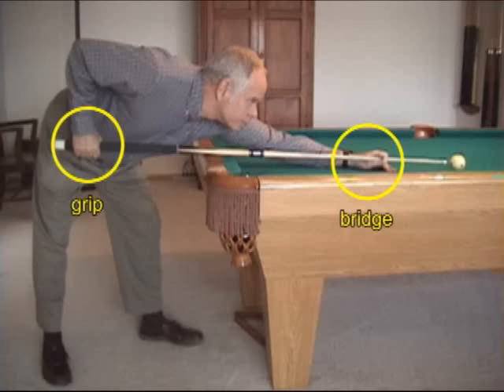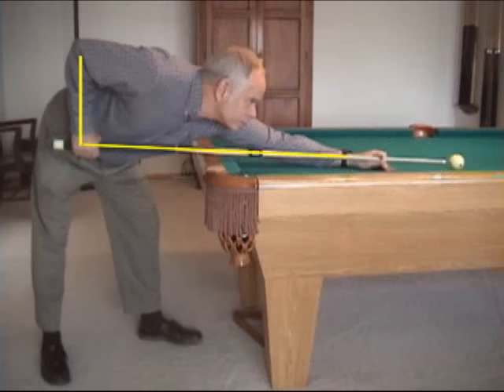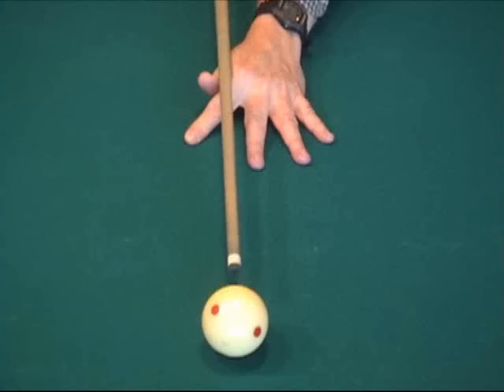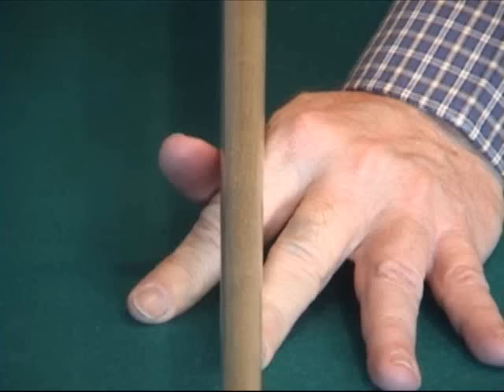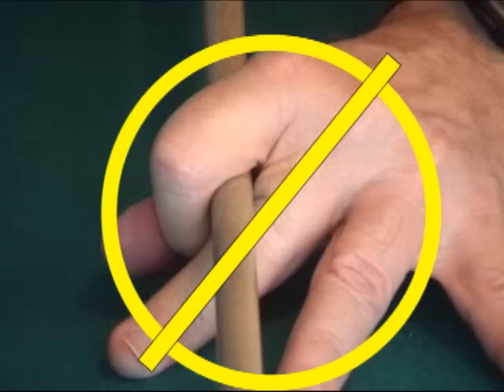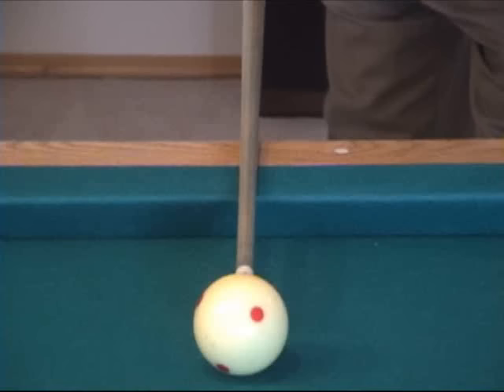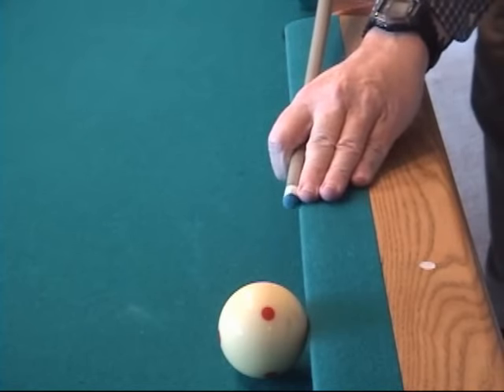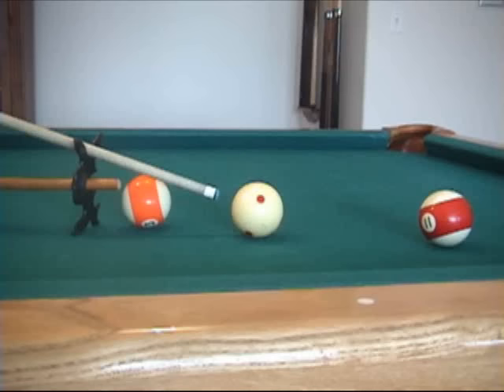GRIP and BRIDGE technique and advice - Part 1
Dr. Dave and Bob Jewett describe, illustrate, and demonstrate proper technique for a pool and billiards grip and bridge.  The video shows how to hold and support the cue properly.

0:00 - Intro
0:29 - Grip
1:54 - Bridge
2:03 - Open Bridge
3:06 - Closed Bridge
3:54 - Bridge Options
4:15 - Elevated Bridge
4:45 - Rail Bridge
5:58 - Mechanical Bridge
- Bridge Length
- Open vs. Closed Bridge
- Grip Advice Summary
- Bridge Advice Summary